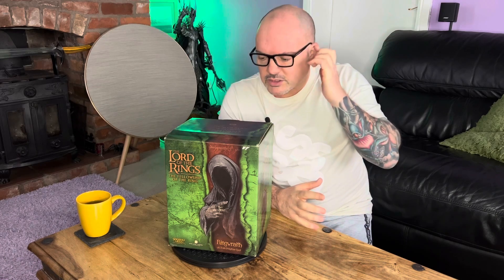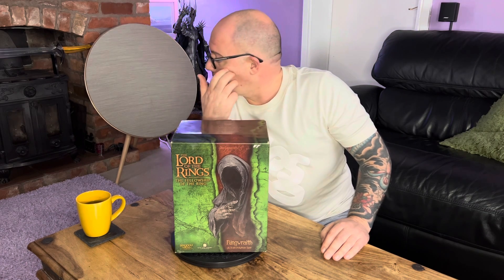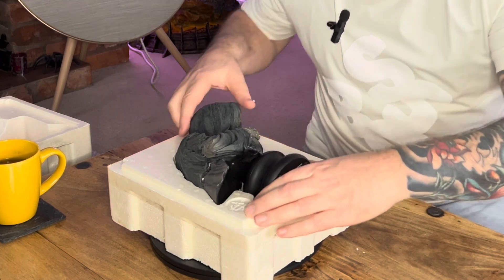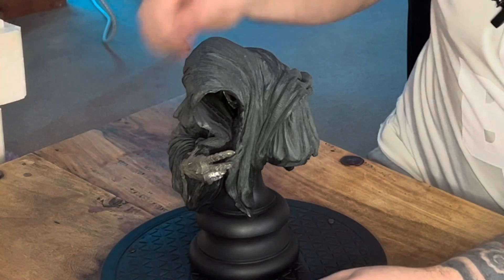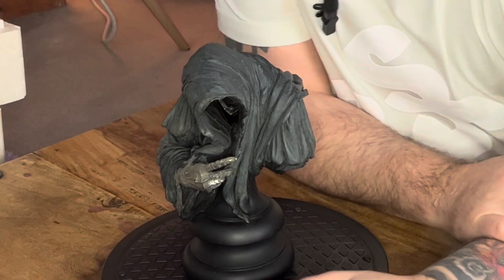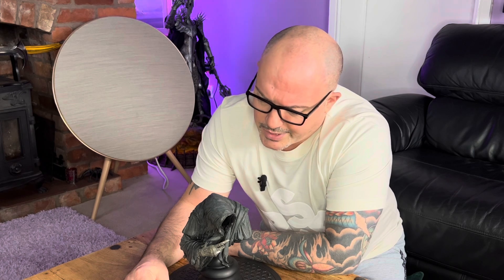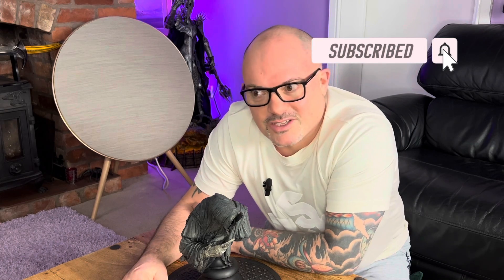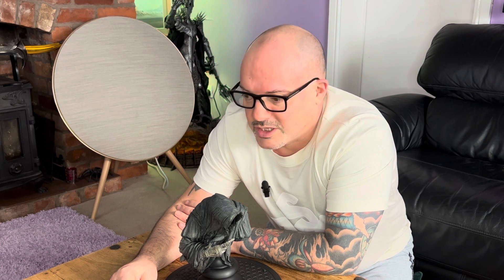🔴 Nazgûl/Ringwraith - Weta/Sideshow - Unboxing & Review. 💀